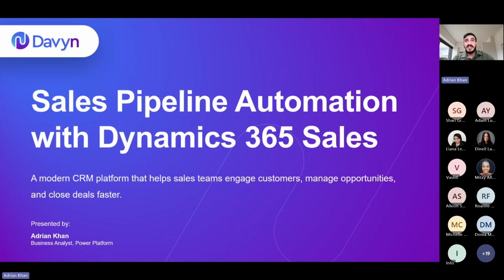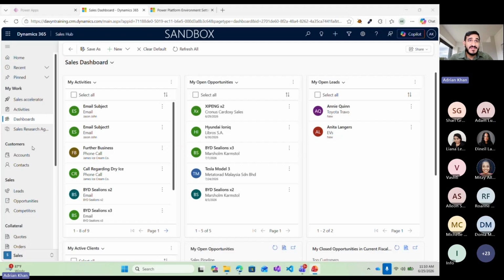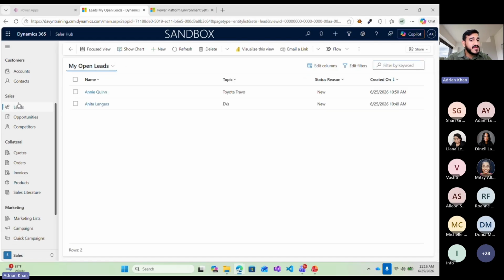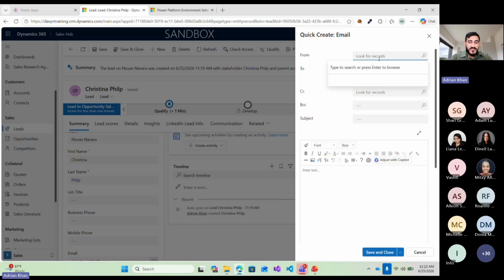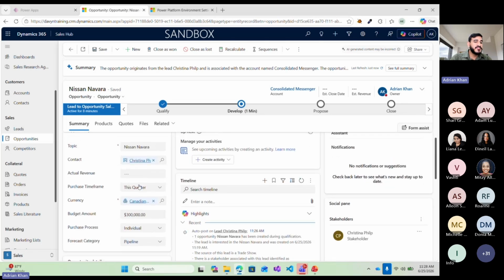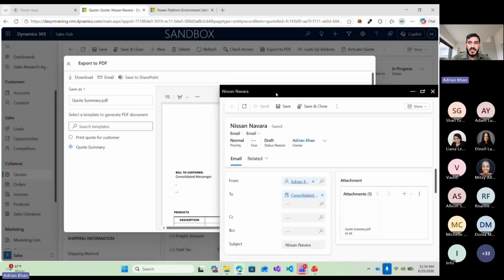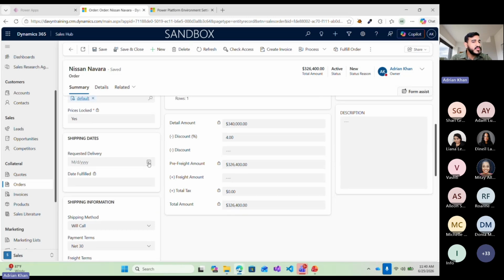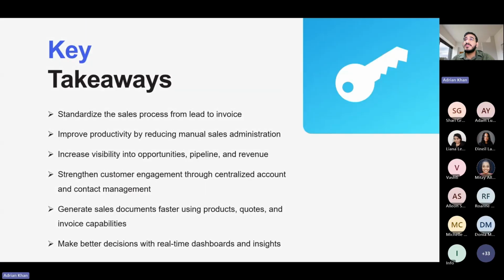Sales Pipeline Automation with Dynamics 365 Sales | Webinar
Join us as we explore how businesses are using Microsoft Dynamics 365 Sales to streamline their sales processes, reduce manual work, and gain complete visibility across their sales pipeline.

We’ll explore how sales teams can spend less time on administration and more time building relationships, closing opportunities, and driving growth.